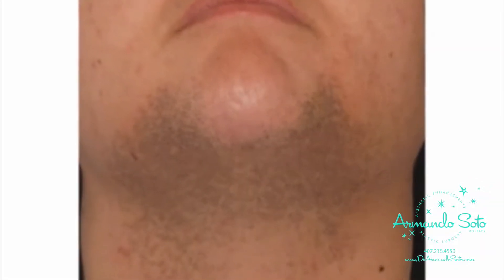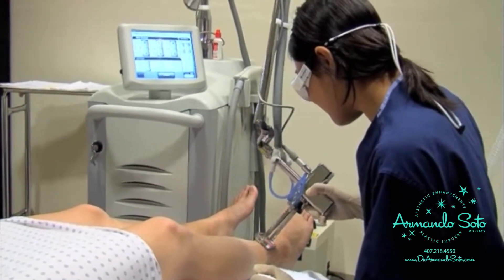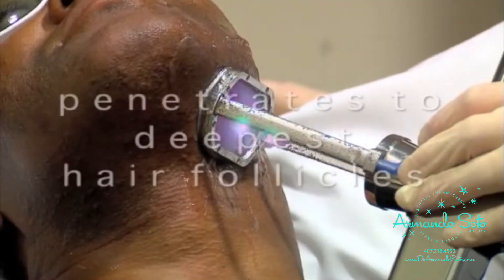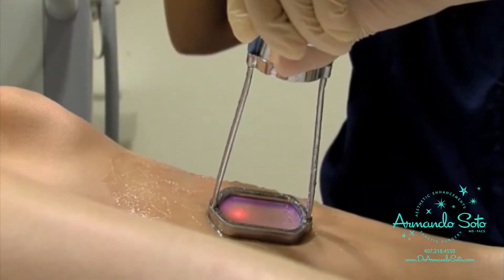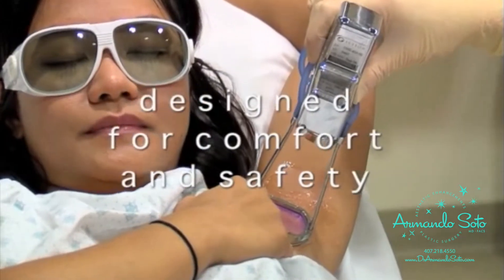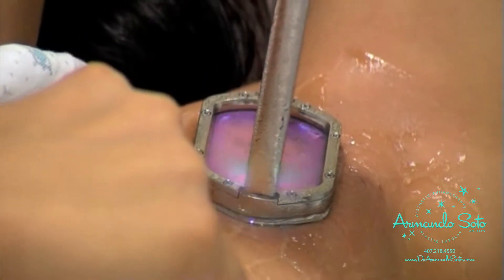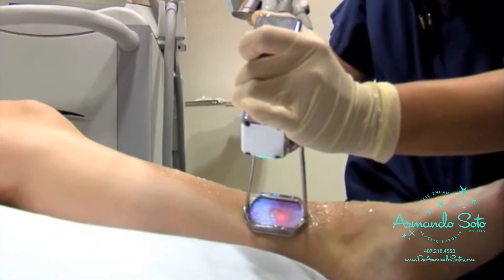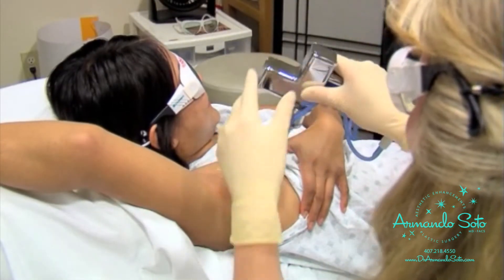Sciton Patient Testimonials - Part 4